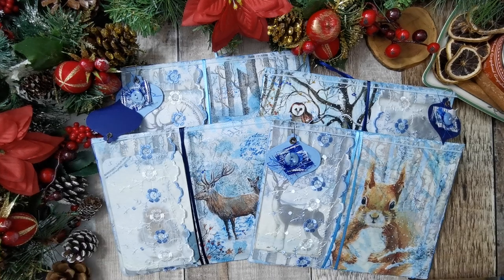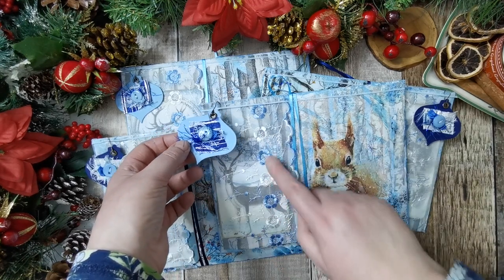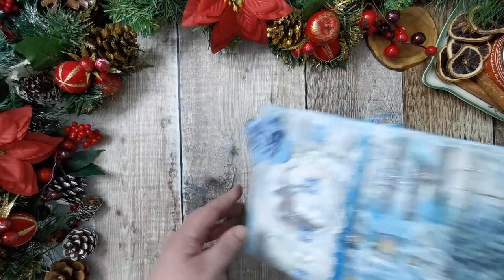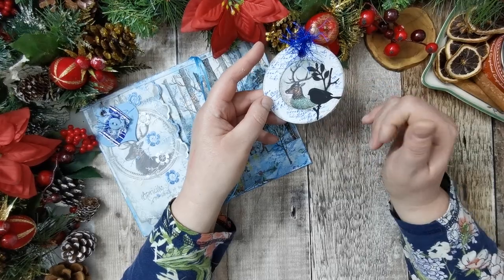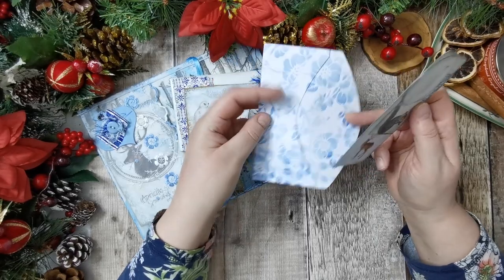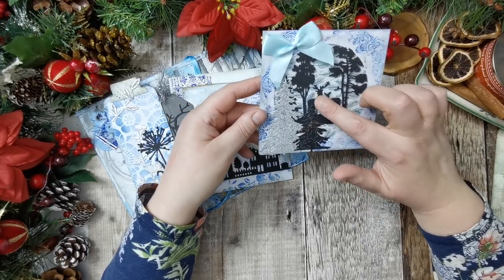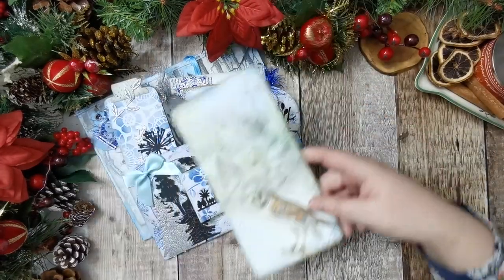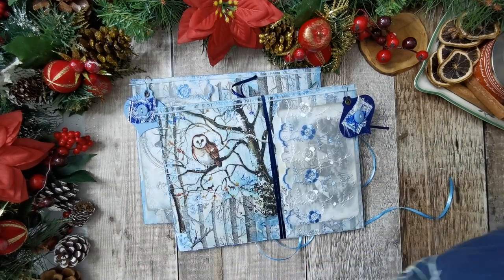Flip Through - Etsy Restock - A Winters Tale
Today I'm working on my winter projects using the stunning kit from Andrea @artymaze
I am using this as one of my winter projects.

Which will help me continue to create free content.
I also have an Amazon Wish List should you wish to help with supplies for use in these videos

Die cuts and envelopes